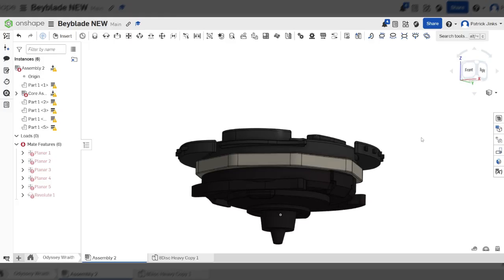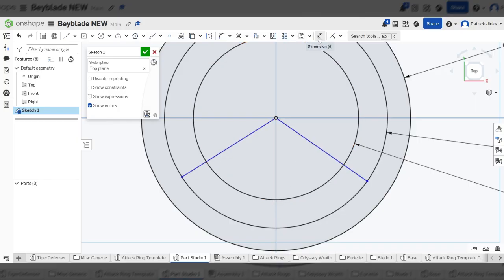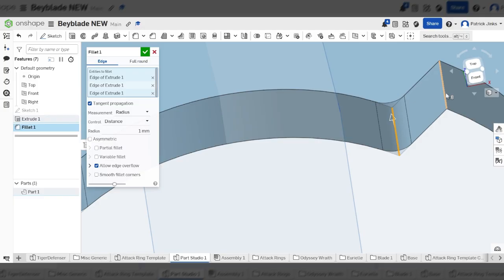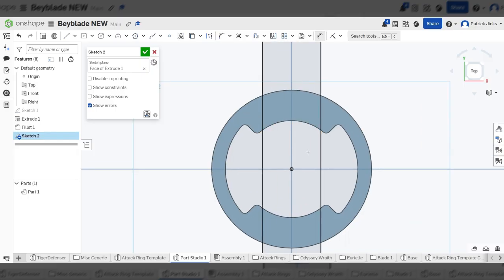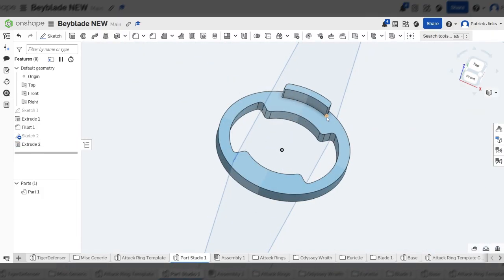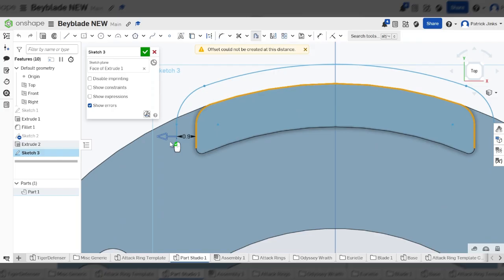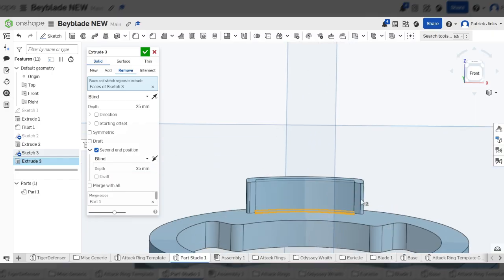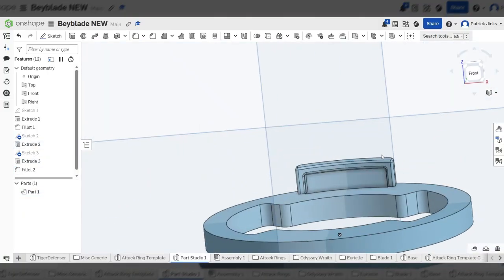How to Make a Beyblade in Onshape – Ep. 1: Building the Template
Welcome to Episode 1 of my Onshape Beyblade Tutorial Series!
In this video, we start from scratch and build the template that will be used to design a full custom Beyblade. If you're new to CAD, Onshape, or 3D design, this is a perfect beginner-friendly walkthrough.

▶️ Tools we learn in this episode:

Dimensioning parallel, angled and concentric lines

Building construction lines

Trim and Mirror tools

Project and Offset sketch features

Extrude, Remove, and Fillet tools

This series will guide you through every step until we have a fully modelled, 3D-printable Beyblade!

💬 Drop any questions or suggestions in the comments!

🔧 Software Used: Onshape (Free browser-based CAD)
📌 Episode 2 coming soon: Completing Our Template